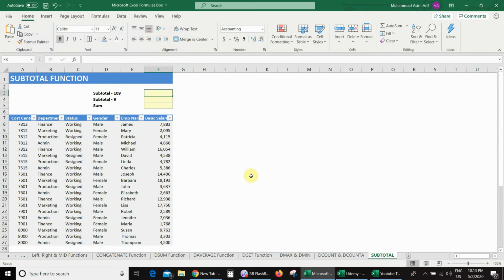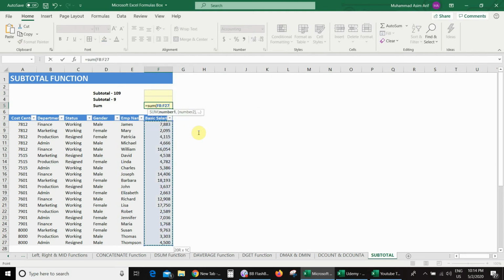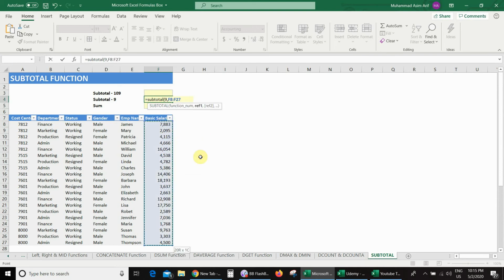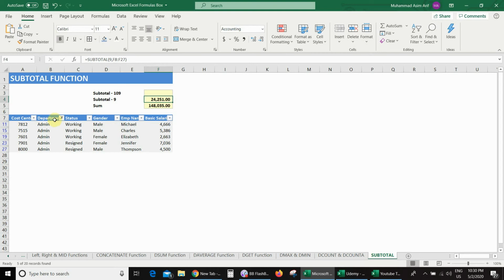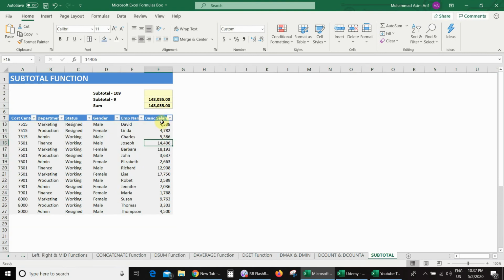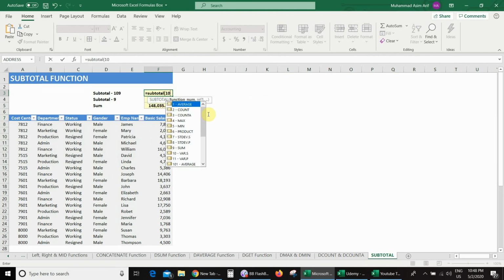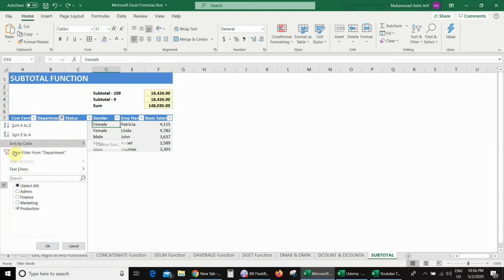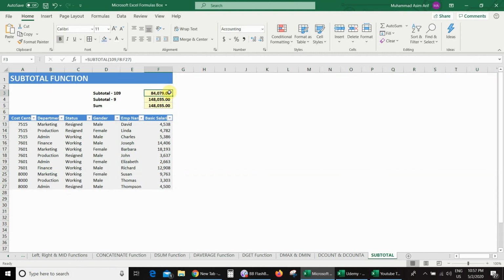Part 22: Microsoft Excel Formula Course - subtotal function in excel [with Examples]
In this video, we are going to learn about subtotal function in excel in details, and here we will deeply analyze use of subtotal formula in excel for beginners and professional in detail:

1 How to use SUM function with Different Methods
2 Learn AVERAGE Function by using different Methods
3 Use MIN Function by using multiple methods
4 Use MAX Function in Excel? With different methods
5 COUNT Function in Excel
6 How to use COUNT BLANK Function?
7 COUNTA Function in Excel

8 How to use Excel's Upper, Lower and Proper Case Functions
9 Learn about Excel's LEFT, RIGHT and MID Functions
10 Learn about Excel's CONCATENATE/CONCAT Function

11 Learn Excel VLOOKUP Function
12 Learn Excel VLOOKUP Function with Approximate Match
13 Learn Excel HLOOKUP Function
14 Learn about Excel MATCH Function
15 Learn about Excel INDEX Function
16 How can we use INDEX and MATCH Function together?

17 How to use Excel DSUM Function
18 How to use Excel DAVERAGE Function
19 How to use Excel DGET Lookup Function
20 Learn about Excel DCOUNT & DCOUNTA Function
21 How to use Excel DMAX & DMIN Function
22 Learn about Excel SUBTOTAL Function

23 Learn about Excel's IF Function
24 Learn about Excel's IF and AND Functions use together
25 Learn about Excel's IF and OR Functions use together
26 Learn about Excel's Nested IF Function
27 Learn about Excel's MIN IFS & MAX IFS Functions
28 Learn about Excel's COUNTIF & COUNT IFS Functions
29 Learn about Excel's AVERAGE IF & AVERAGE IFS Functions
30 Learn about Excel's SUMIF & SUM IFS Functions
31 Learn How to use Excel's IFERROR Function